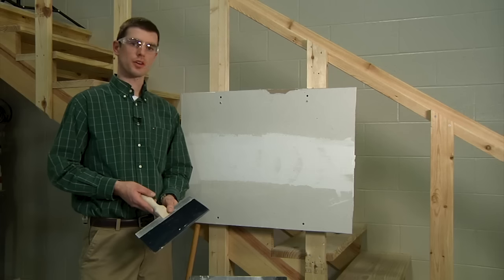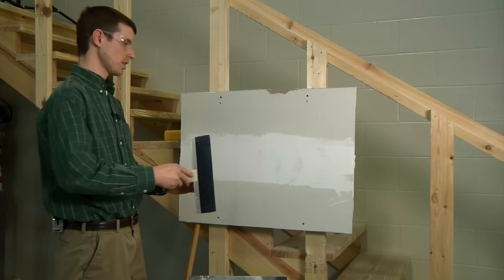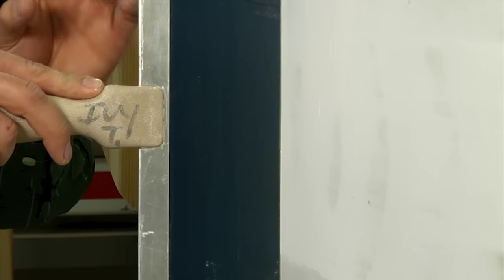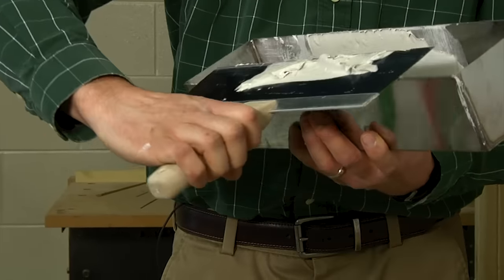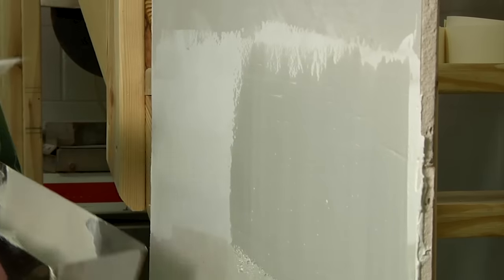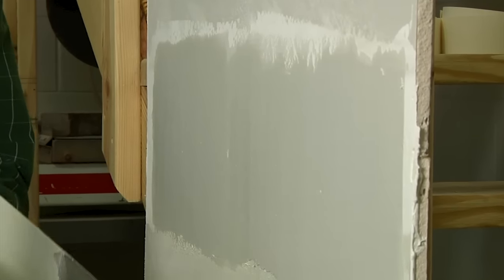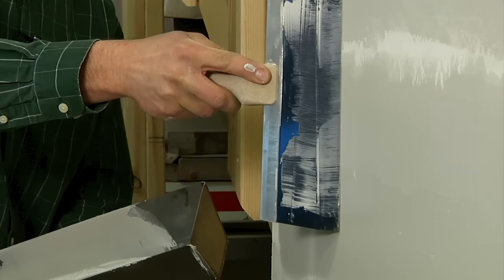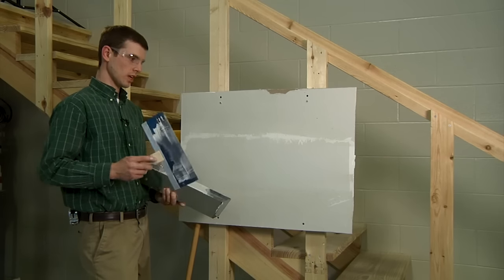Finishing a Drywall Joint STEP 3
18" Top Coat